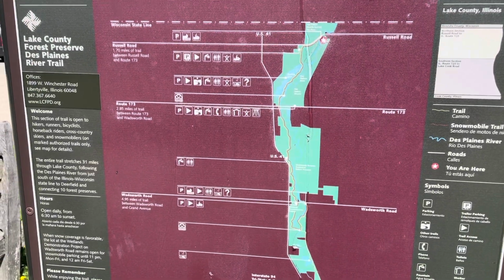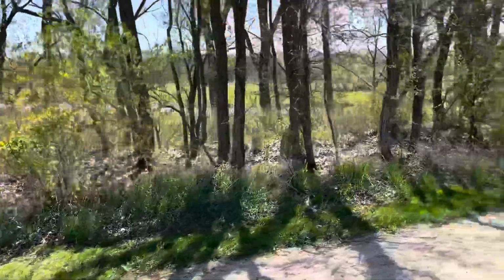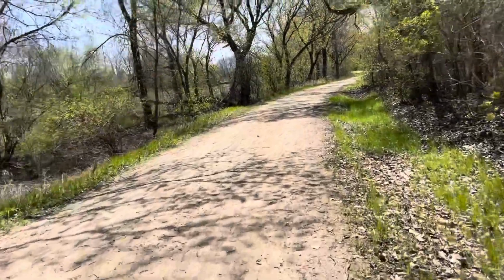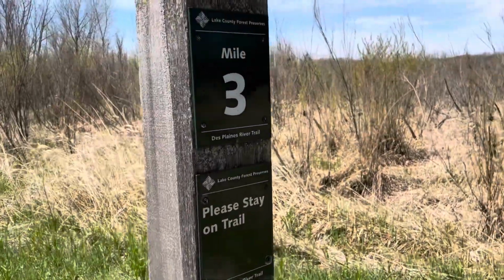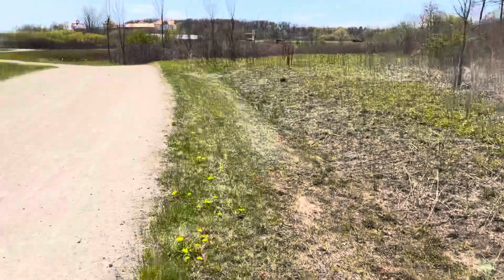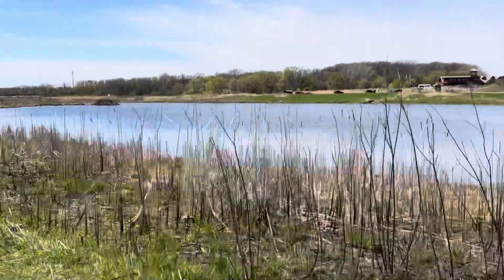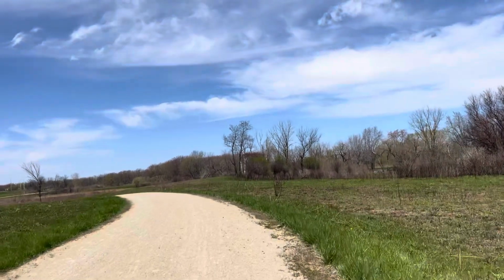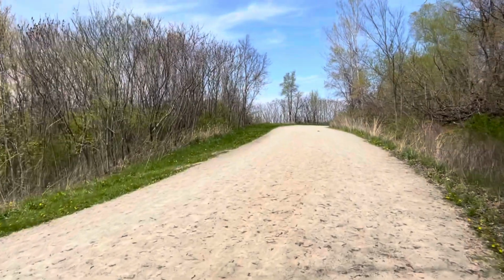Des Plaines River Trail hike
Instead of just one forest preserve I cover a few using the Des Plaines River Trail to take me down south! Hopefully I can do this more often and make more videos covering the rest of this trail.